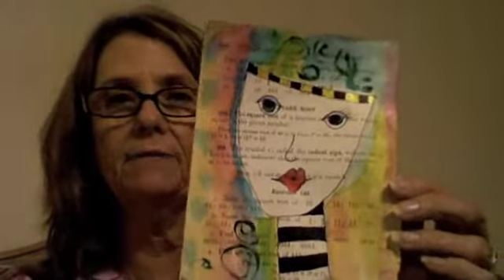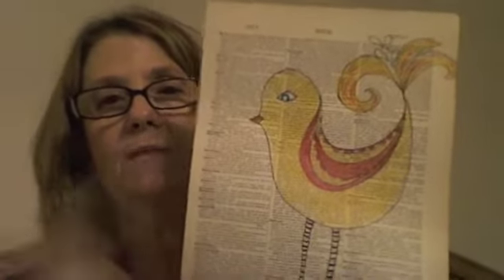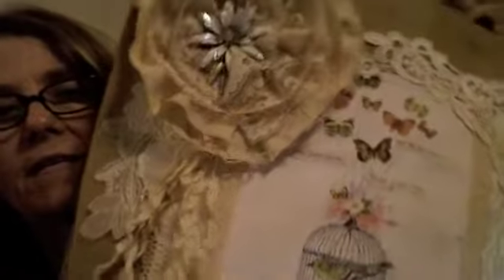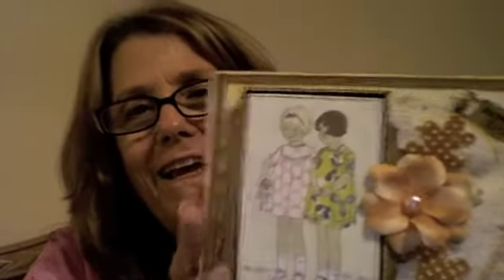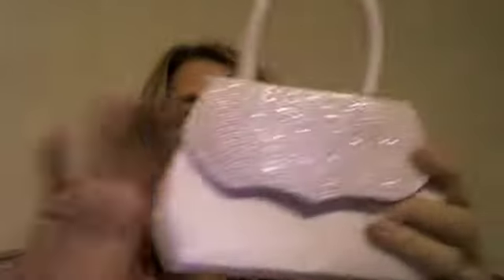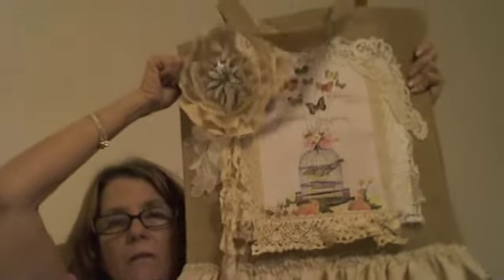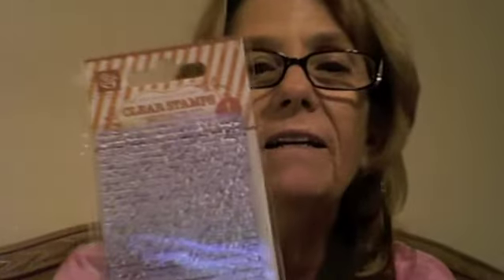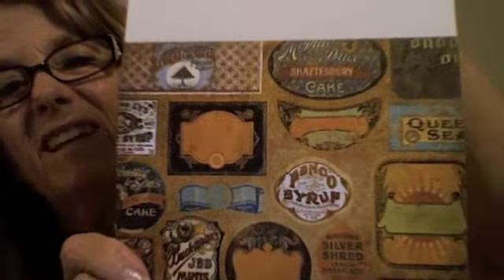A clas with Marah Johnson! & Tiem w/ Marlene!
Had a great time with Marlene and LOVE LOVE LOVE  the bag she made for me!